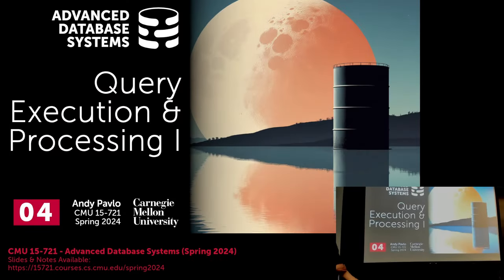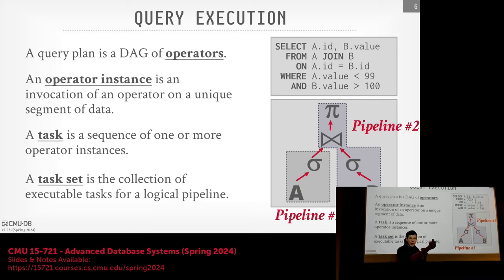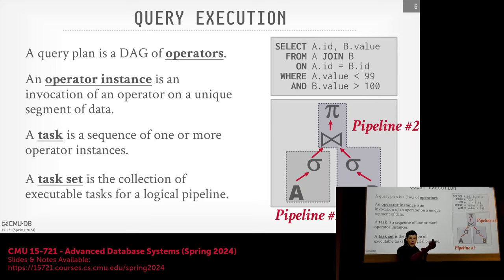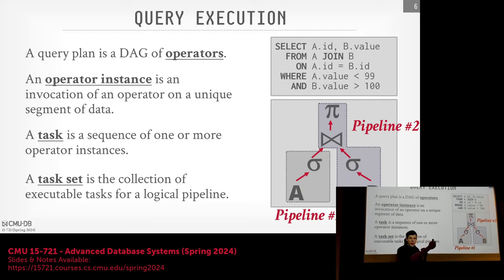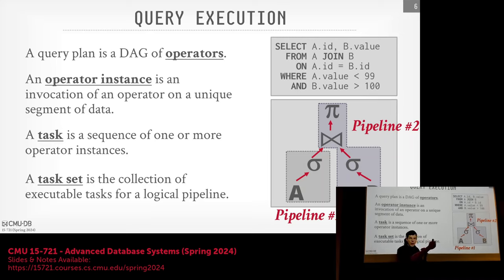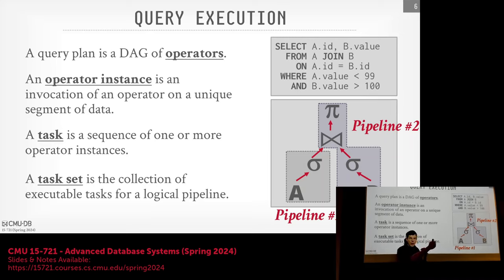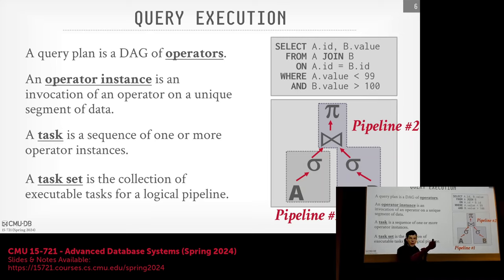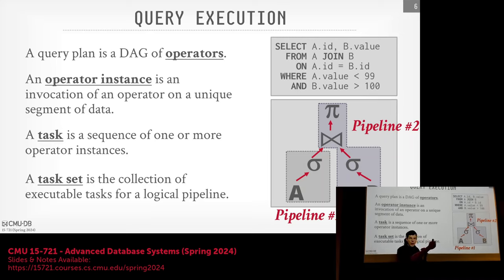S2024 #04 - Query Execution & Processing Part 1 (CMU Advanced Database Systems)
15-721 Advanced Database Systems (Spring 2024)
Carnegie Mellon University